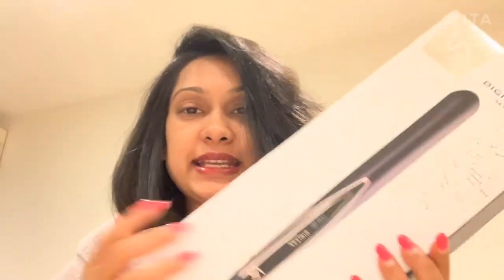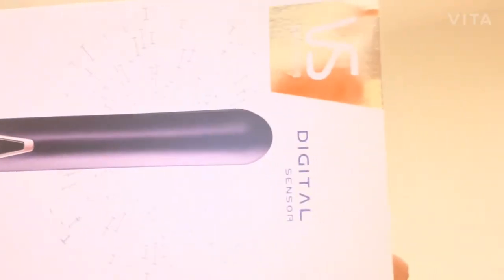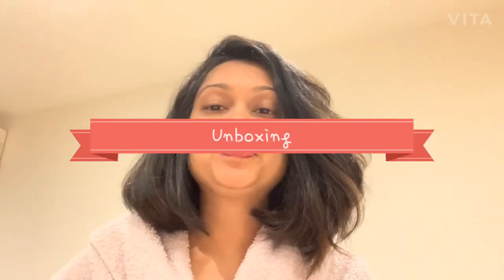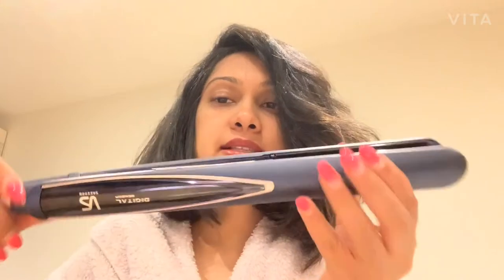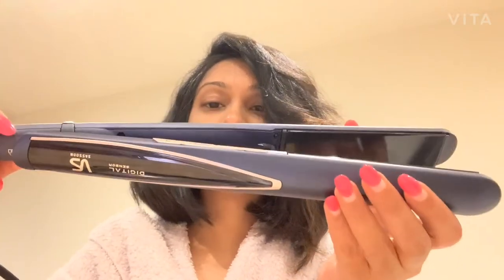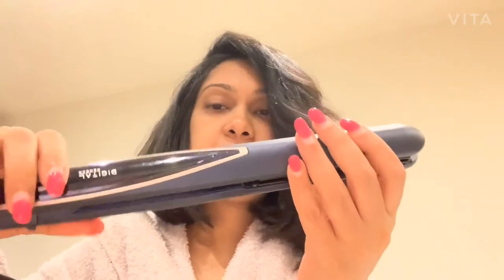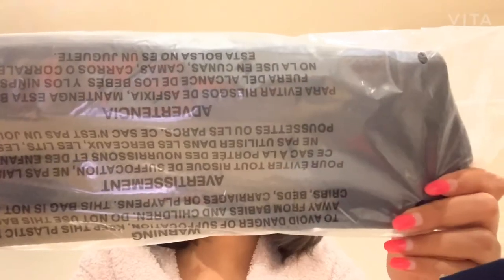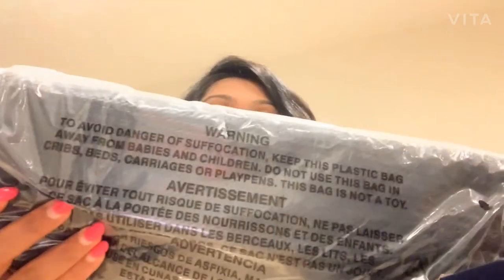VS Sasson Intelligent Sensor Hair Straightener | VSS500A | Unboxing & Review | Melbourne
Recently purchased this amazing beauty! Check out the unboxing and review - hope it helps!